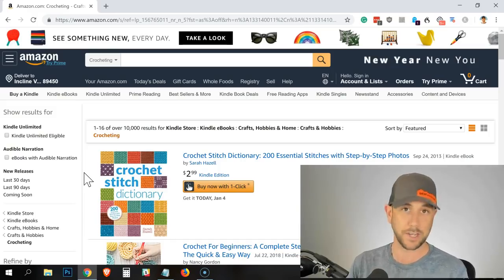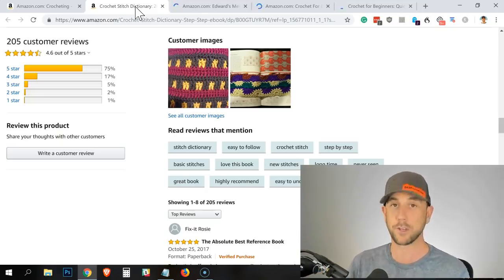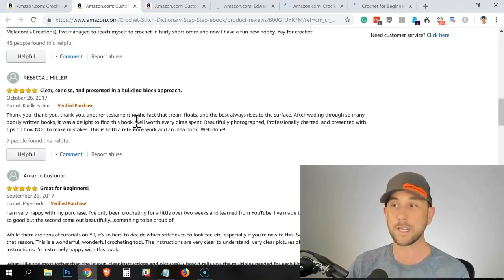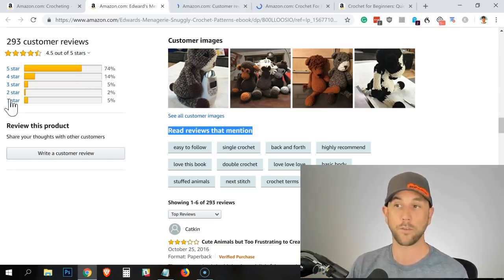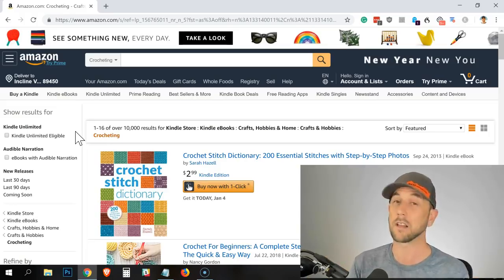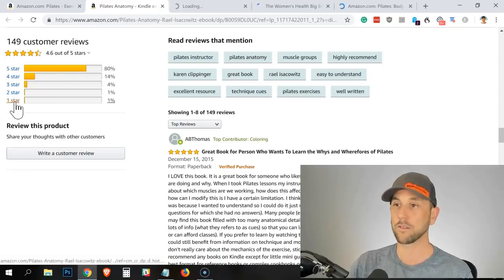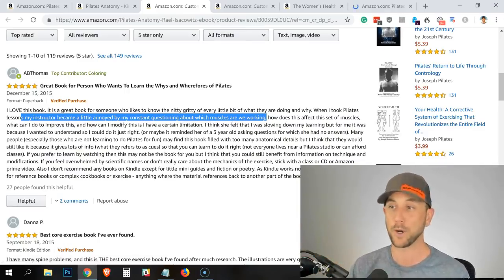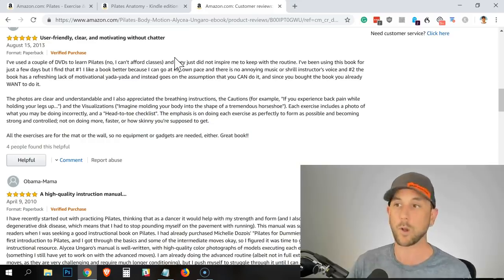#1 Free Market Research Tool For Digital Marketers & Entrepreneurs - DIY Online Market Research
Market research can save you years of time, thousands of dollars and speed up your path to success.   This video reveals my favorite free online market research tool.

Beyond simply revealing this free market research tool, you will actually get to follow along on my computer screen while you show you exactly how to use this tool so you can begin conducting market research right away.

Whether you are doing market research for a new product, or searching for your niche that you can build your website in, this research strategy and training will give you specific "how to" that you need.

if you want more assistance choosing a niche and identifying your best customers, watch this series next